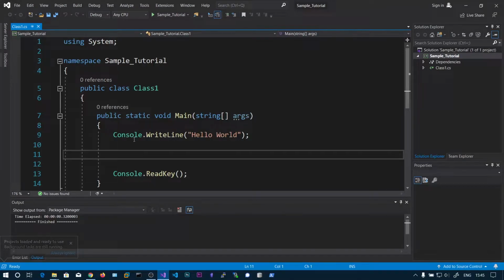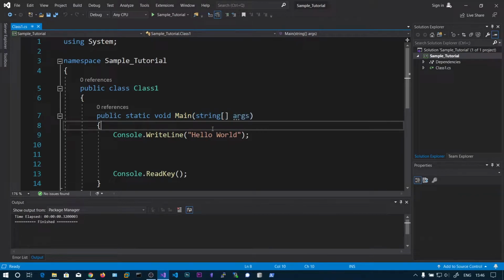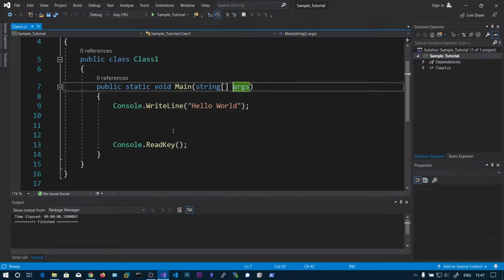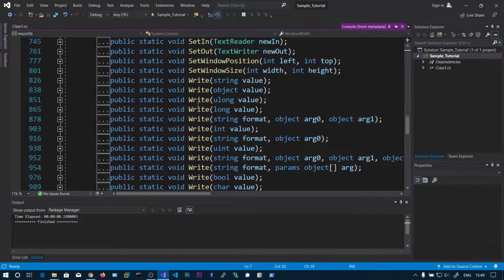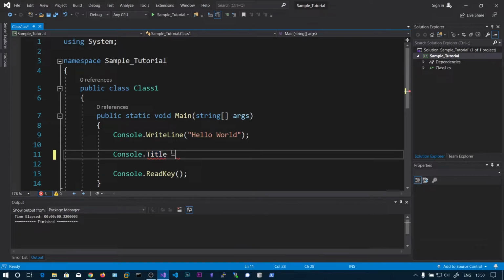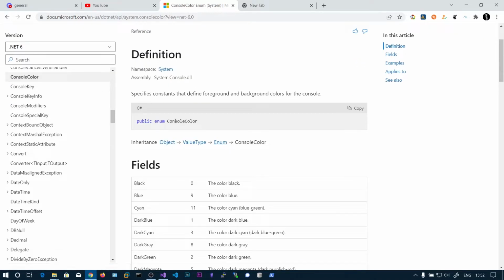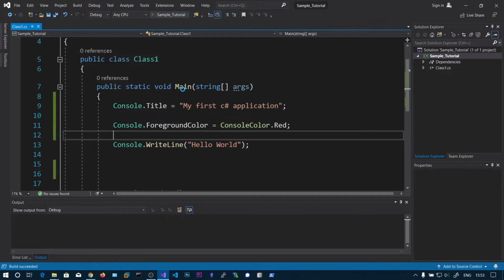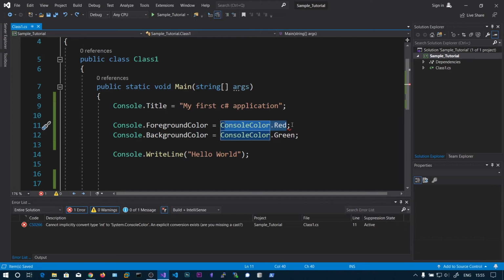C# - Hello World Explained